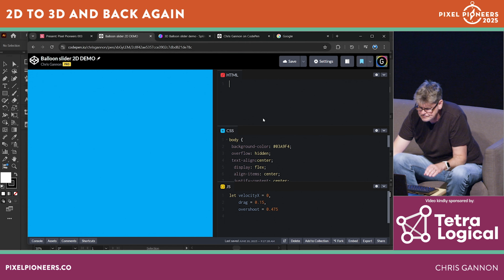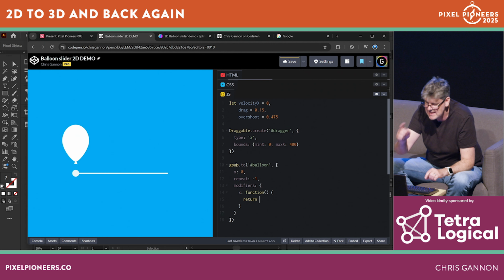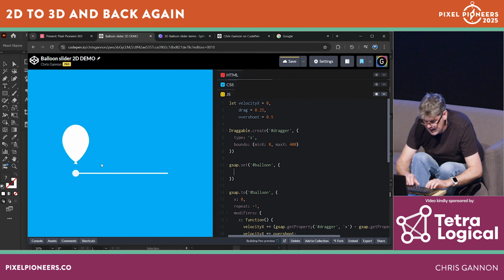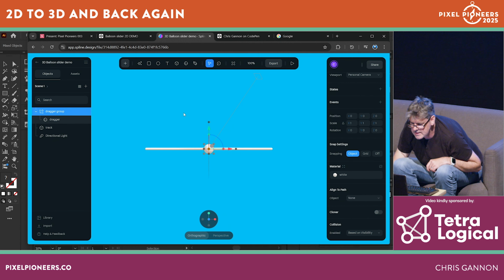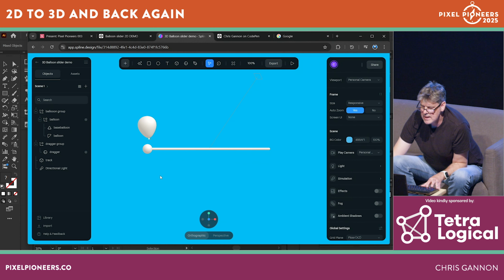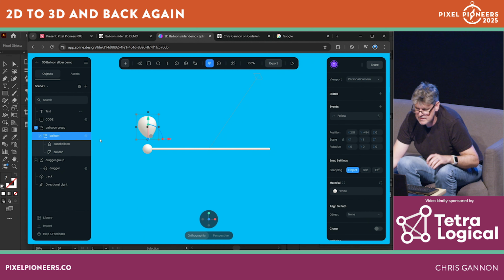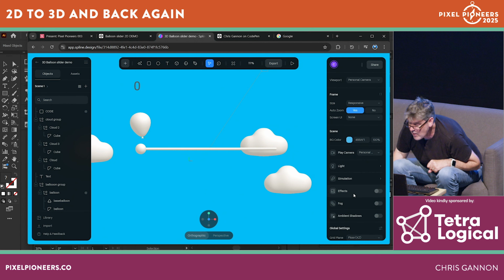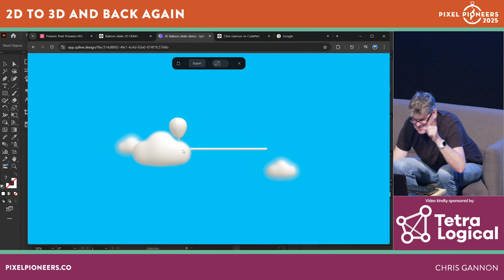2D and 3D Animation Using JavaScript Greensock & Spline – Chris Gannon | Pixel Pioneers 2025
2D and 3D Animation Using JavaScript Greensock & Spline – Chris Gannon | Pixel Pioneers 2025
Original title: 2D to 3D and Back Again

Chris will guide you through making an interactive animation in 2D using JavaScript code with Greensock. You’ll learn how to set up an SVG vector file in Ai (not that one, Chris means Illustrator!!) before you animate, trigger GSAP animation code using JavaScript and discover why easing can make or break your result.

Then Chris will recreate the same interactive animation in 3D using Spline, a no-code platform (utilising Three.js under the hood). Again, you’ll learn the how transitions and events work and how to think about translating work from 2D animation to 3D animation.

Chris Gannon

Chris creates web animations and motion design for some of the world’s largest and smallest companies and clients.

He began his career in 1997 as a 2D Flash designer, seeking inspiration from speakers at various events like Flash in the Can and Flash on the Beach and then eventually becoming a speaker himself. Today he creates things for the web in both 2D and 3D and always strives to make sure his work is fun.

He lives in the beautiful Hampshire countryside in the UK with his wife, two children and a stinky Labrador.

Pixel Pioneers – 20 June 2025
Pixel Pioneers is an affordable community conference for front-end developers and UX/UI designers, focusing on actionable takeaways.
Save the date: Pixel Pioneers is back on 19 June 2026